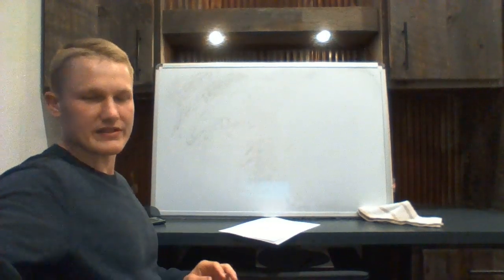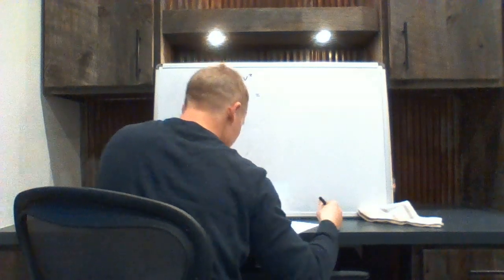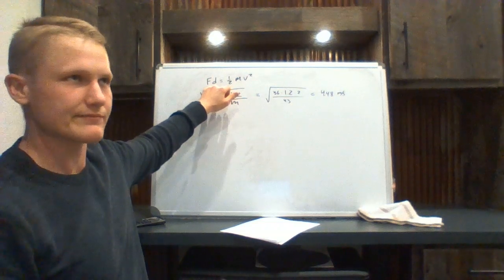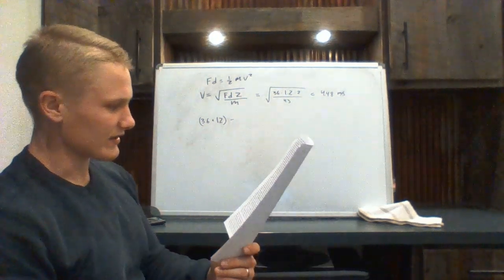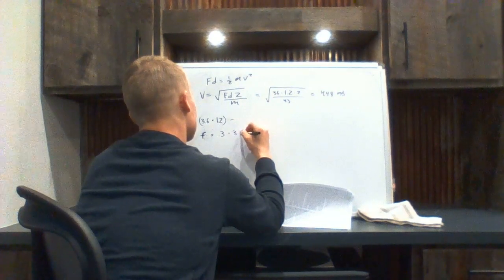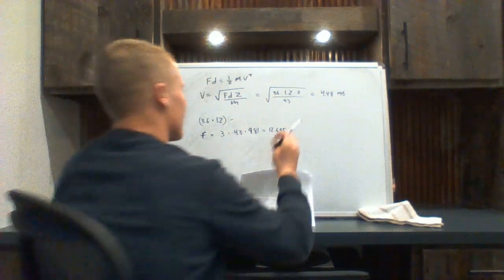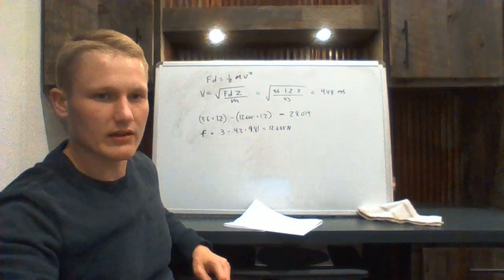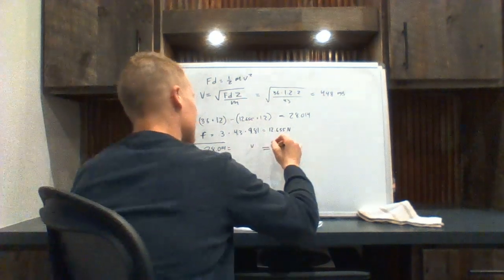WIN 20190401 20 02 13 Pro